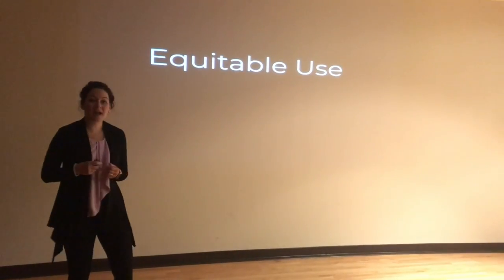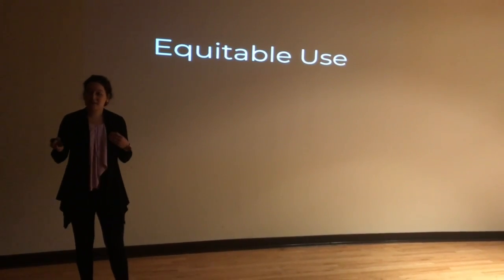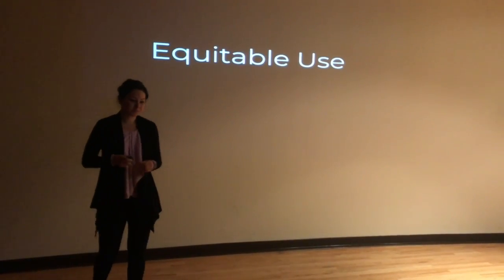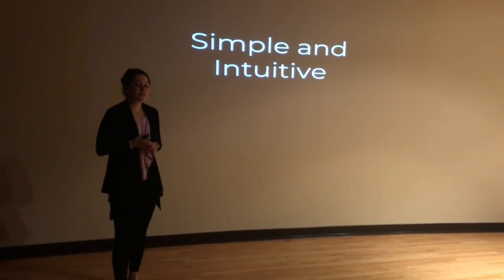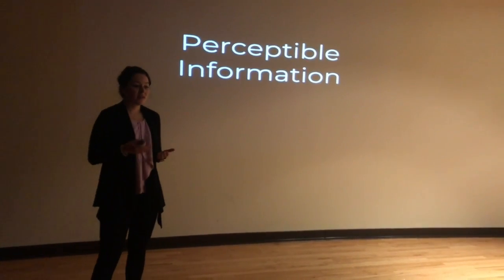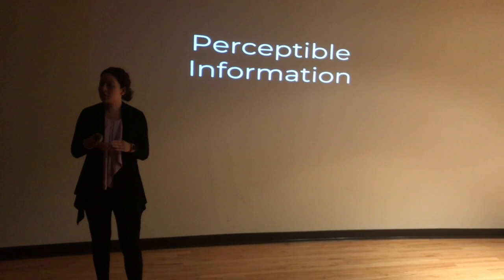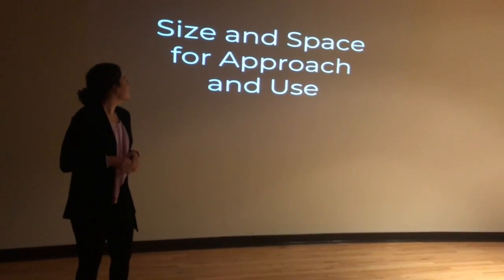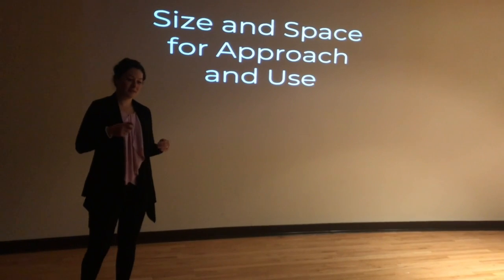Dominican College Universal Design: Prusmack Center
This video identifies universal design principles applied to the Prusmack Center at Dominican College.  These OT students utilize a paper client case to evaluate the accessibility of the Prusmack Center.  Students identified modifications and recommendations specific to the clients and universal design principles.